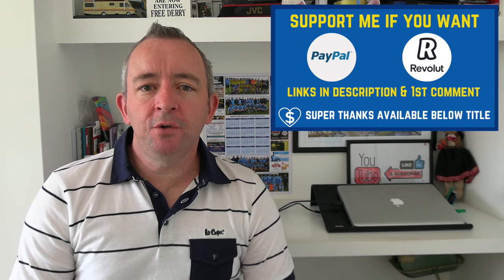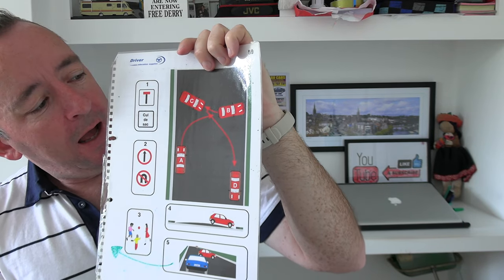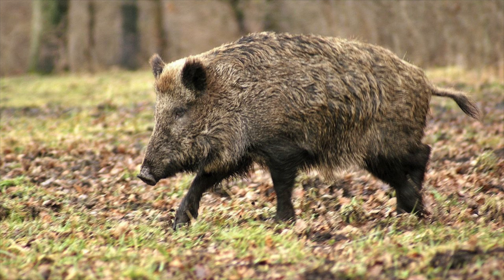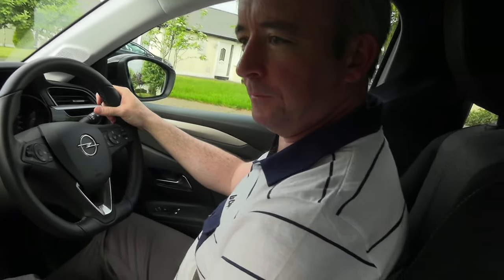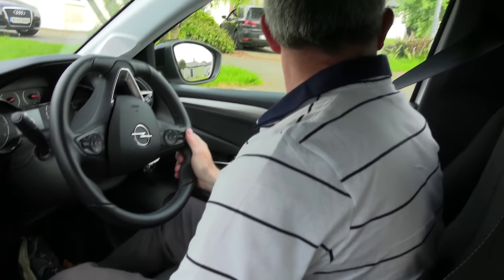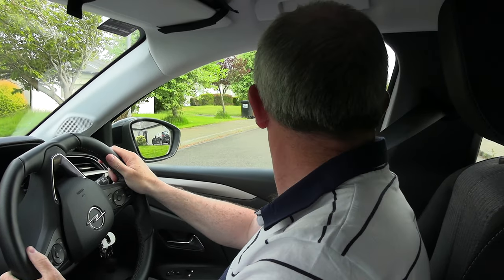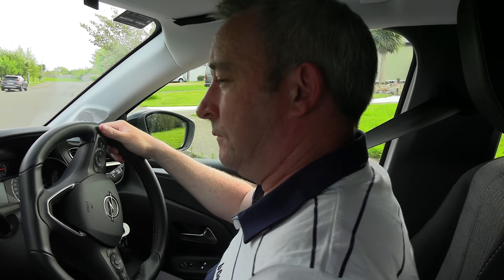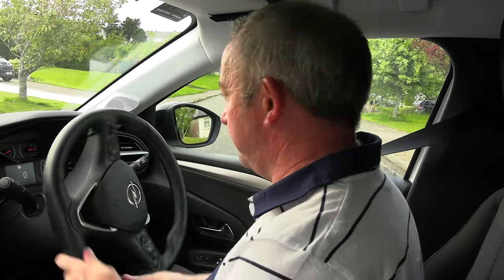The Secret To A Perfect Turnabout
In this video I'm going to share a great tip on the turnabout, this will be an acronym on how to not forget the important tasks you need to do whenever you stop on the turnabout.  This is an easy to remember technique that will make you better, safter and more confident doing turnabouts in future.

If you wish to make a transfer to my bank this is my IBAN and BIC-
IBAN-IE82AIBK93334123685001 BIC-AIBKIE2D